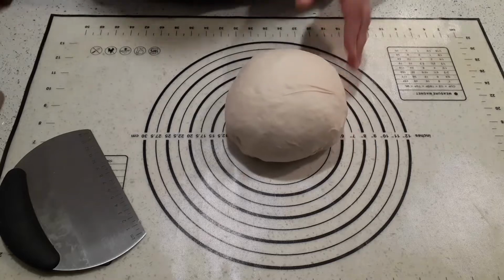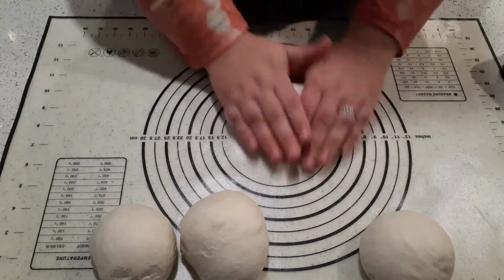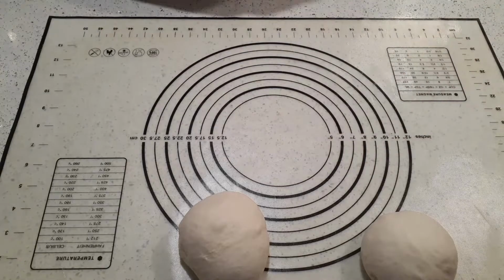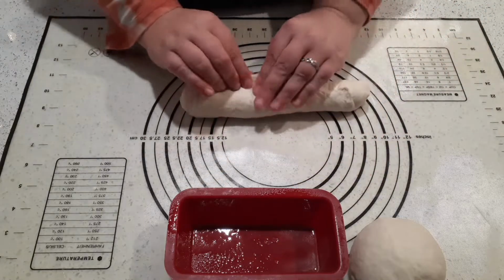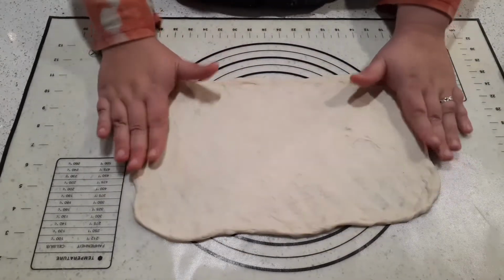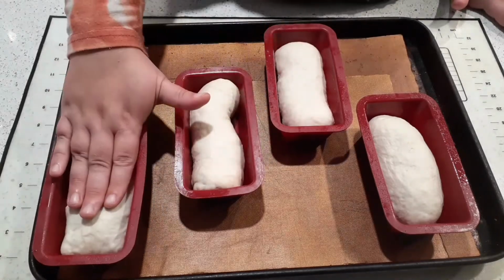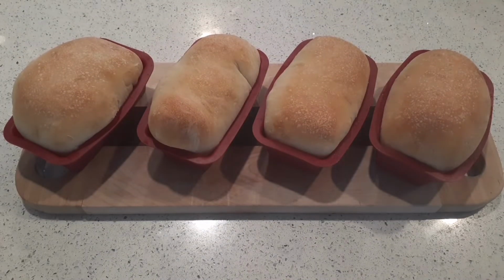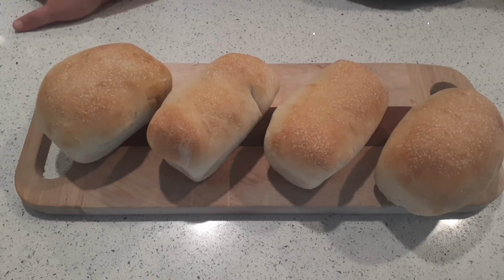How to Shape Yeast Bread Loaves - Step-by-Step Guide for Perfect Homemade Bread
Want to bake soft, beautifully shaped yeast bread at home? In this video, we’ll show you how to shape yeast bread loaves like a pro! Whether you're a beginner baker or a seasoned homesteader, mastering bread shaping is key to getting the perfect texture, rise, and crust.

Learn essential bread-making techniques, including how to properly knead, shape, and proof your dough for the best homemade bread. We’ll cover different bread shapes—from classic sandwich loaves to rustic artisan styles—so you can bake perfectly shaped loaves every time.

This tutorial is perfect for anyone who loves baking homemade bread, is interested in homesteading, or wants to improve their bread-baking skills. Whether you’re making sourdough, whole wheat, or white bread, proper shaping ensures an even rise and a delicious final product.

If you enjoy from-scratch baking, self-sufficient living, or making and preserving your own food, this video is for you!

Mini loaf pans seen in this video can be found